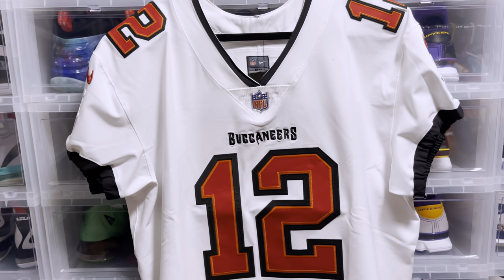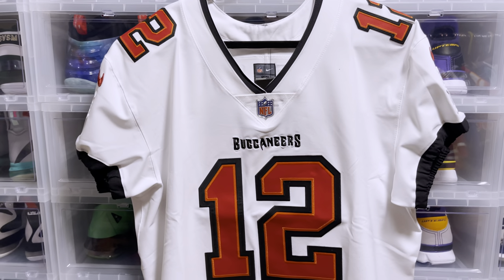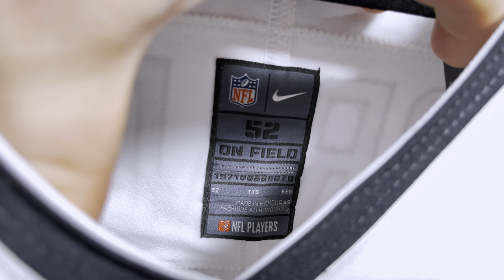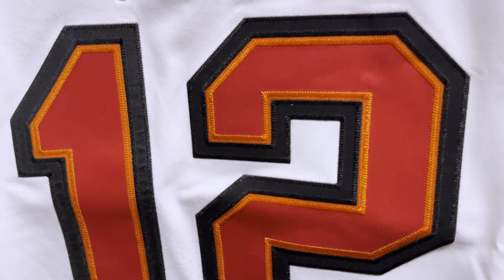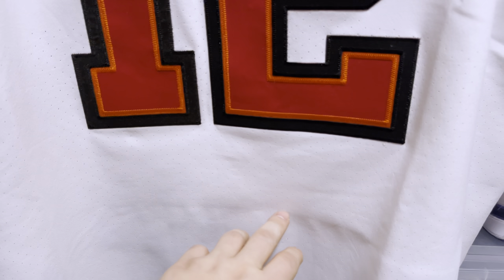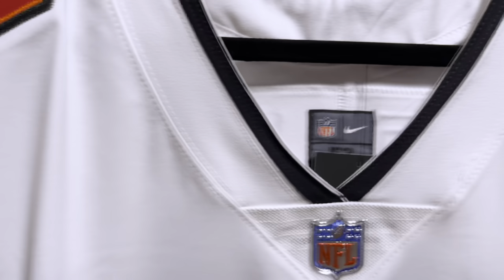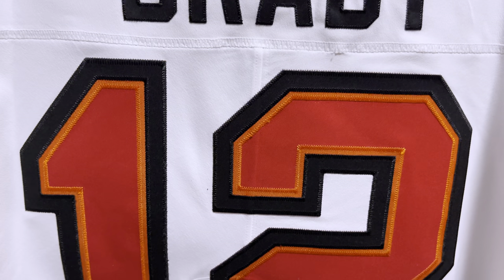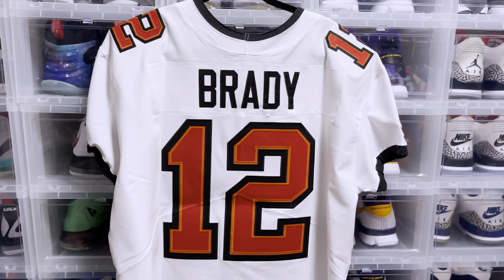Tom Brady Nike Elite Vapor Elite Tampa Bay Buccaneers Jersey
What’s good YouTube, Here we are reviewing the Tom Brady Elite Vapor Untouchable Jersey